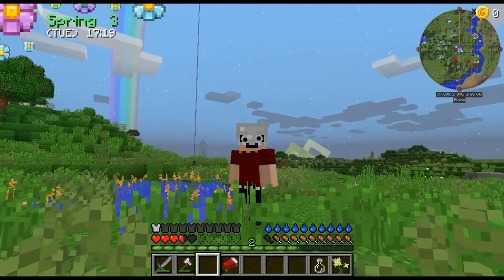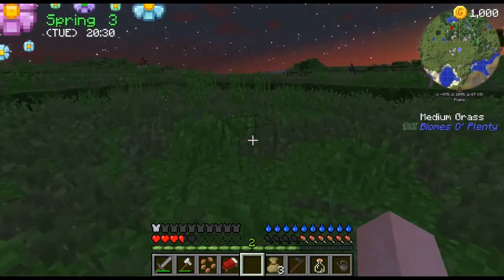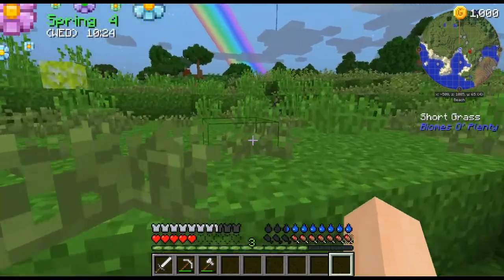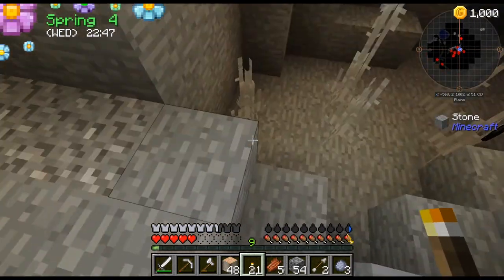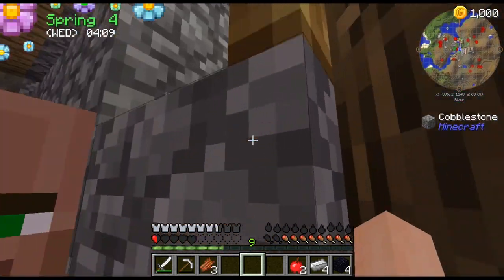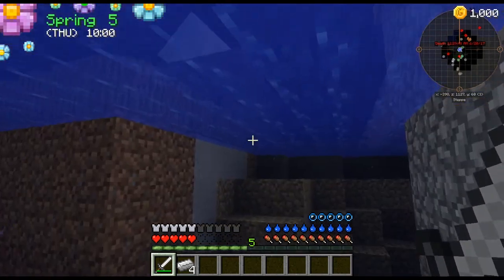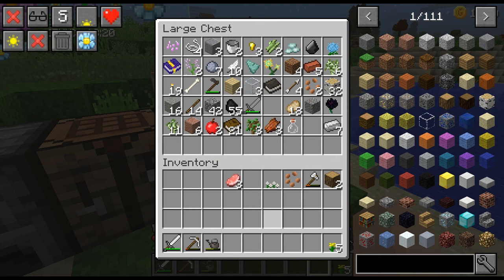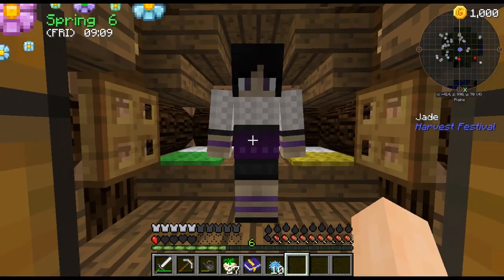TURNIPS GALORE l Farming Valley (2)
Gotta make that money for the general store!

Snapchat: redsamurai009 (I can't access the old one. Use this one)